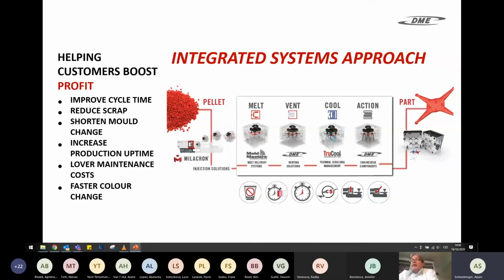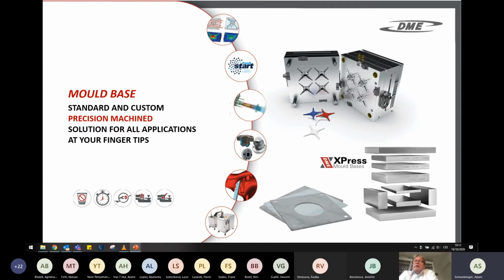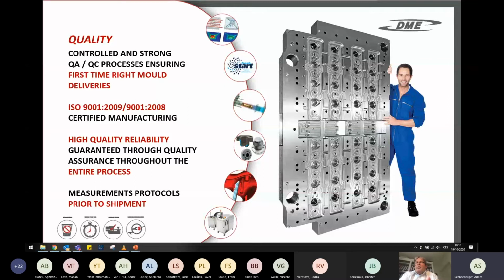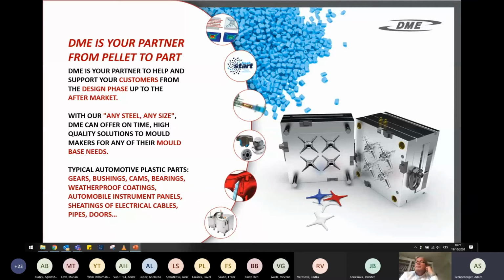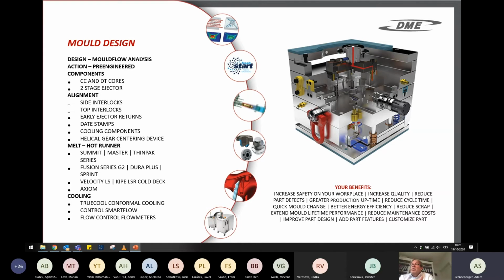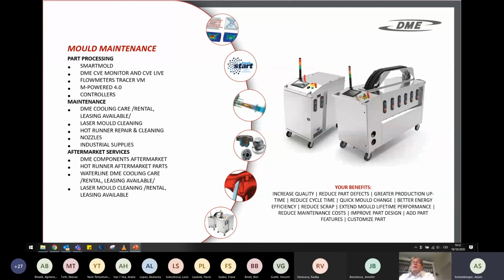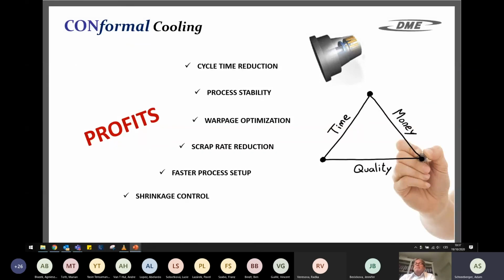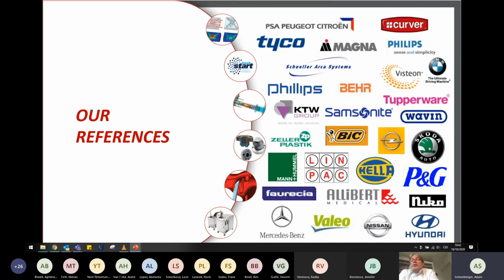DME Europe Company Introduction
DME Goes Digital. Meet our managing director Denis Poelman presenting DME company during virtual Fakuma week on Monday 19th. October.